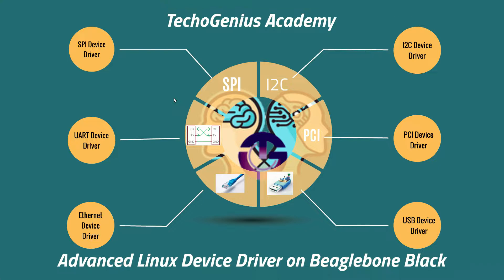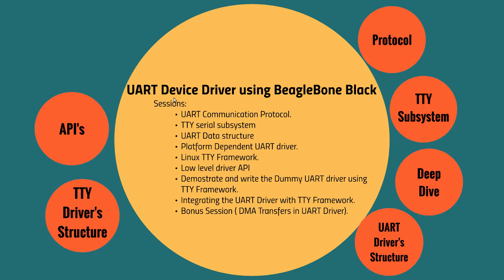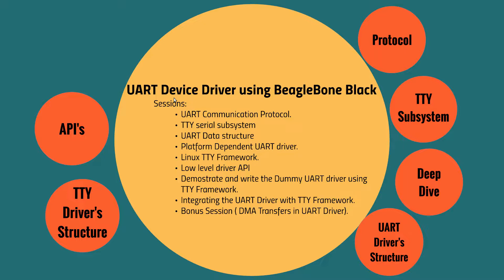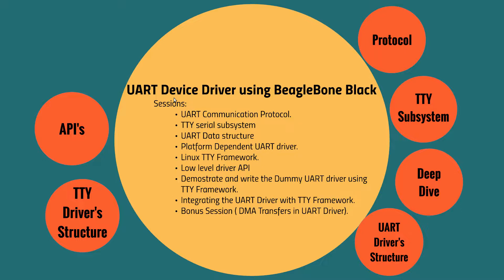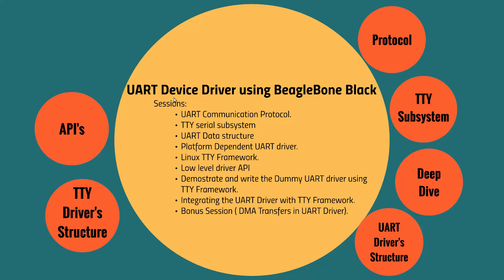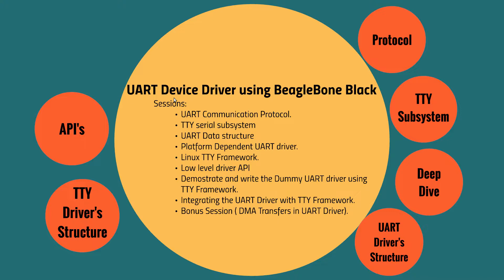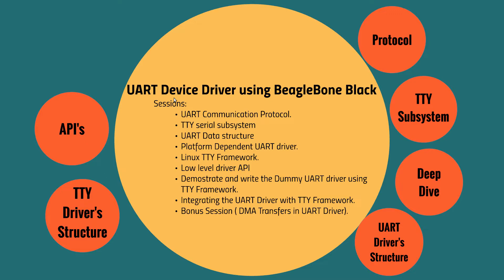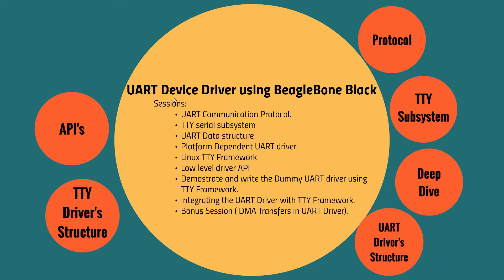UART Device Driver Course Introduction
This video is the course introduction for the paid series on our website on UART device driver